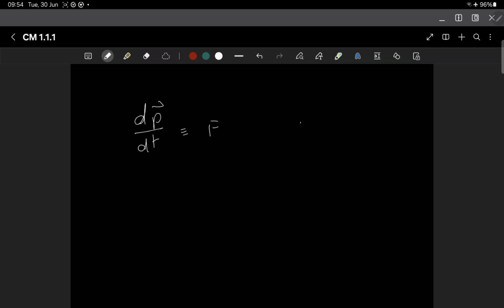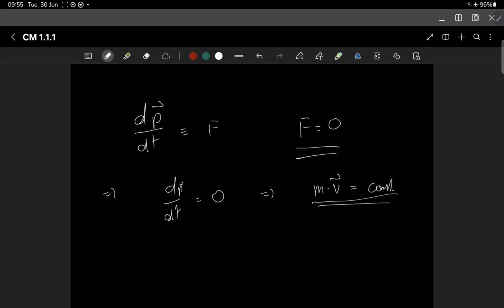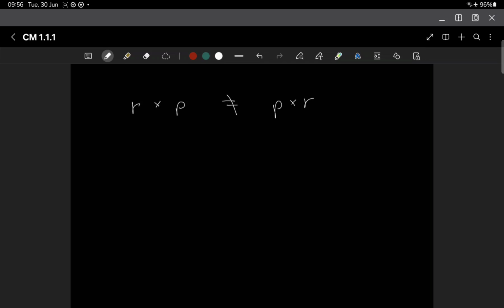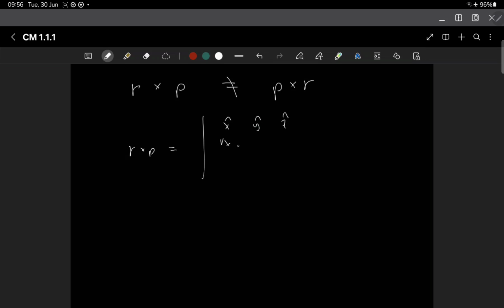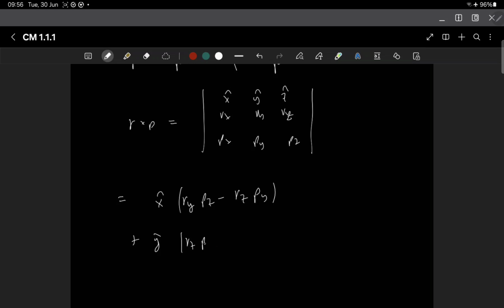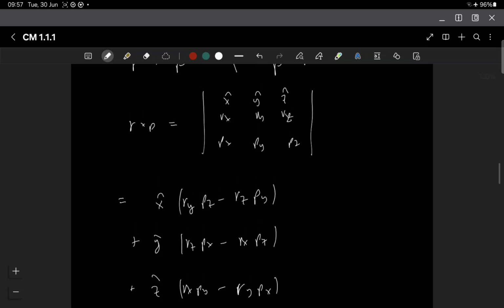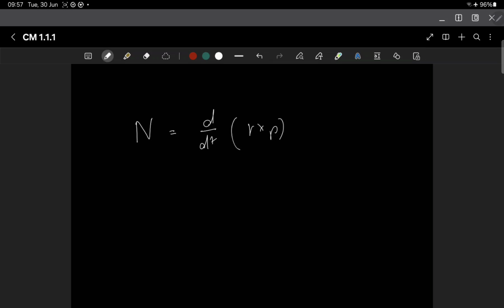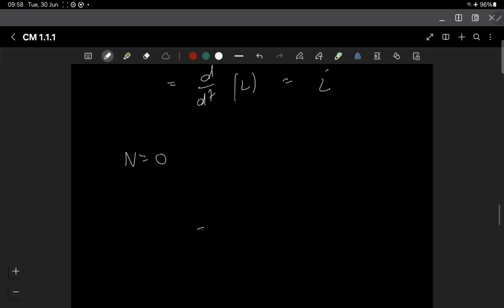Classical Mechanics 1.1.2: Conservation of linear and angular momentum